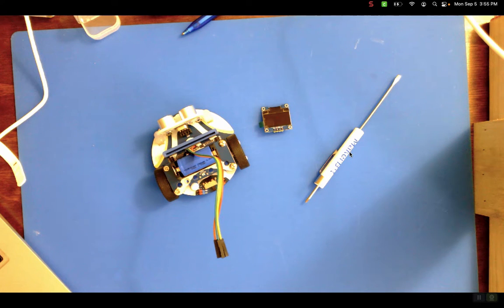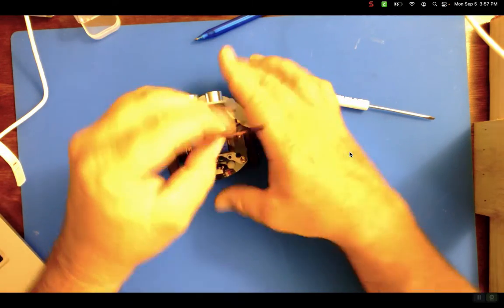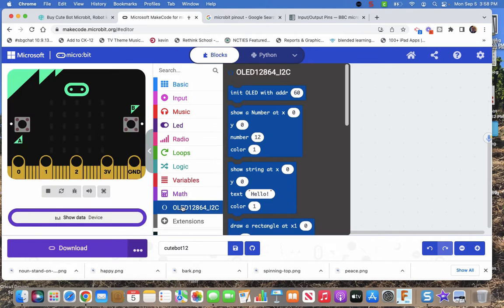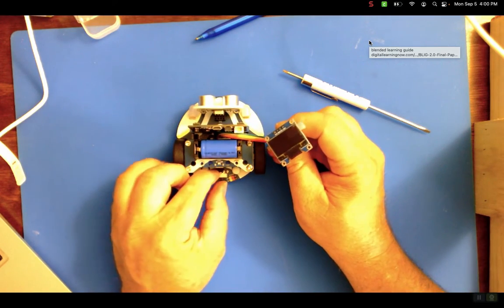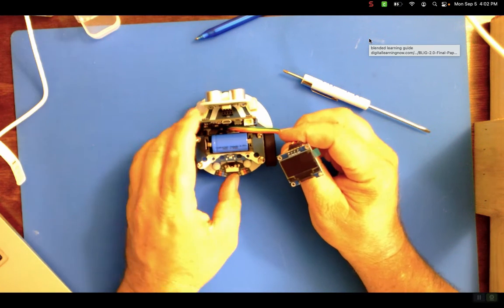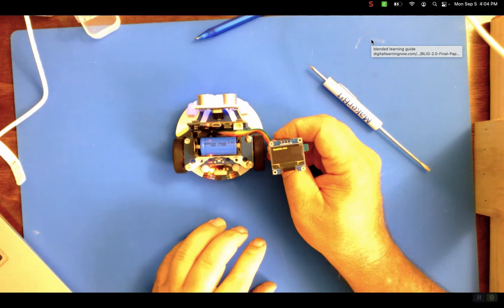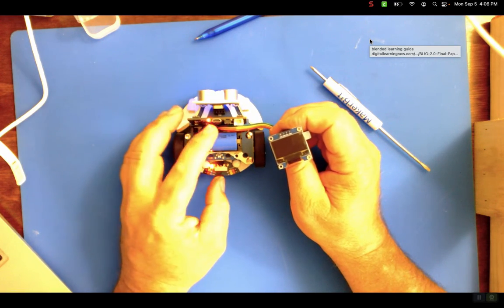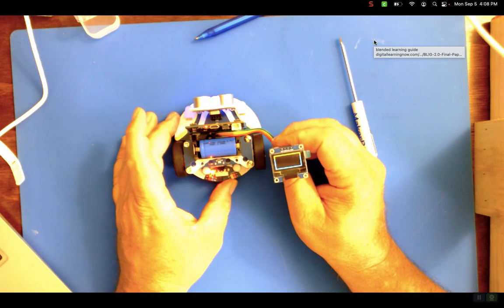Cutebot&OLED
using a 64x128 OLED  on an Elecfreaks Cutebot

(several different kinds - this is an example)